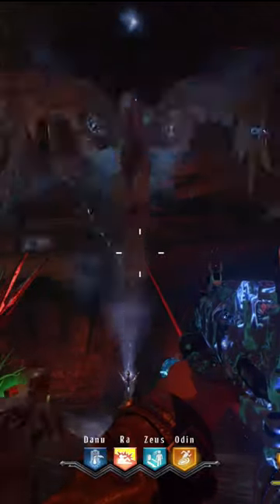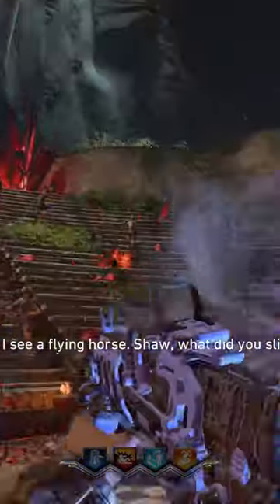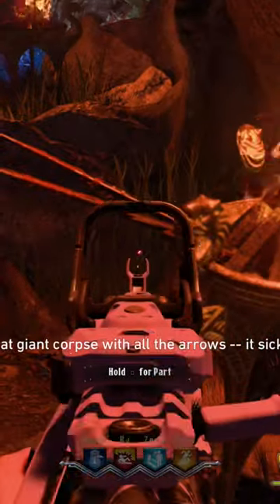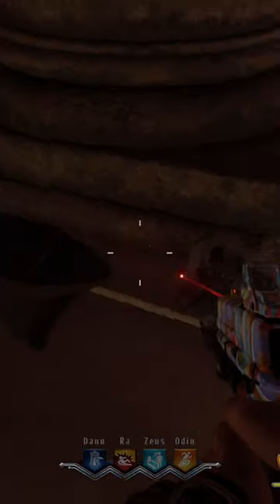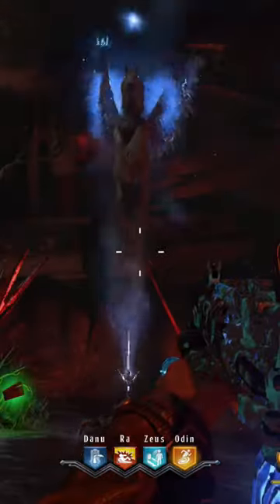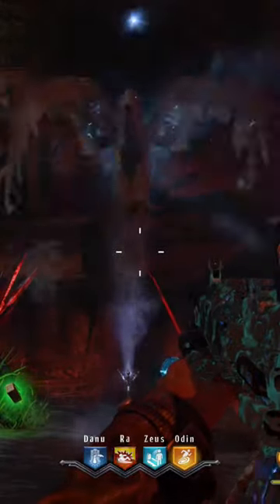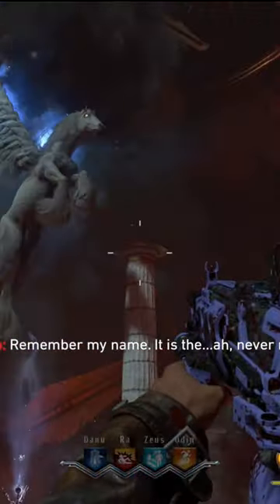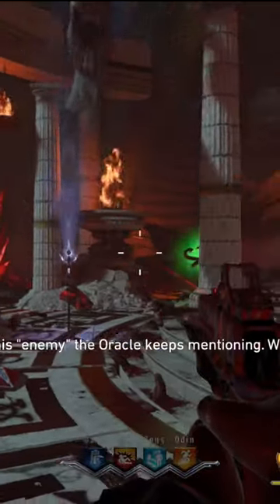Way Better Than Monkey Bombs!!! Pegasus Strike Is OP | COD Zombies